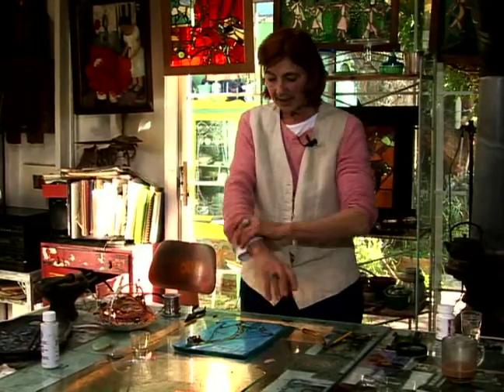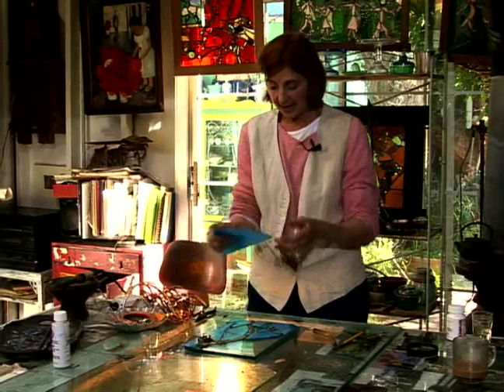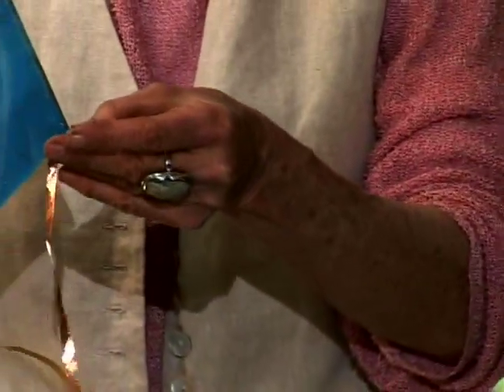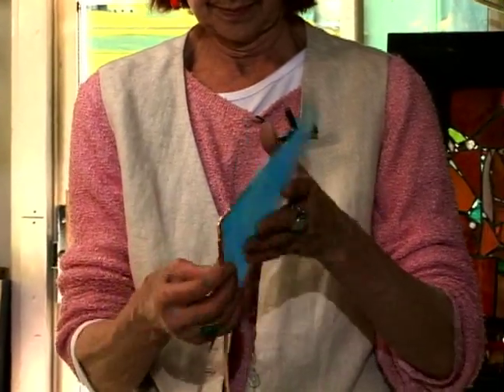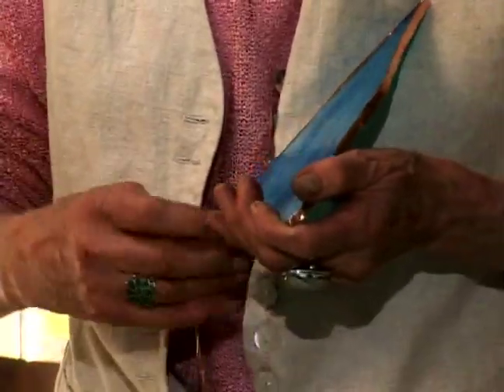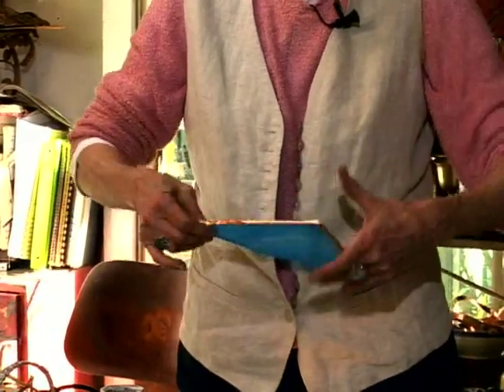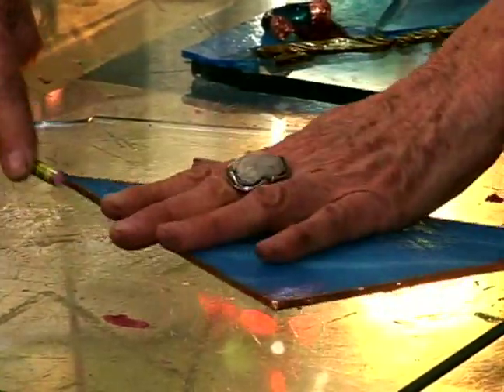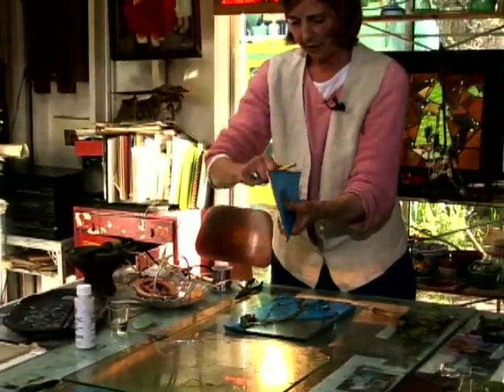How to Make & Display a Stained-Glass Window : How to Wrap Glass in Copper Foil for Stained Glass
Learn how to wrap your glass in copper foil when creating the perfect stained-glass design. Learn more about stained-glass creations in this free video series.

Expert: Penny Safranek
Bio: Penny Safranek has been creating her unique style of stained glass dating back from her time on the Hudson River in New York since the 1970s.